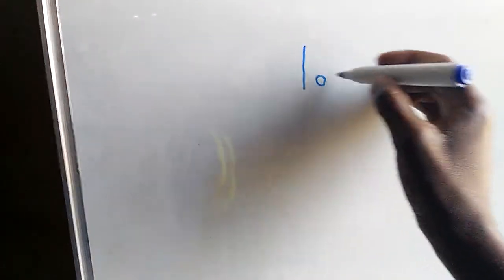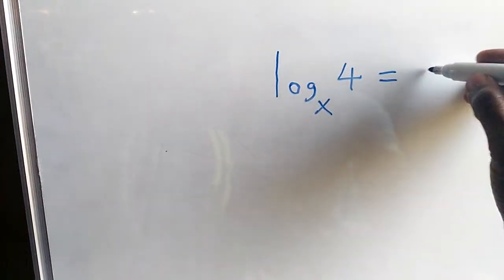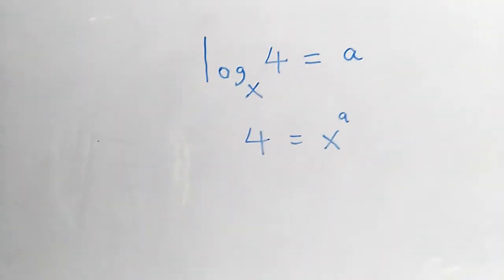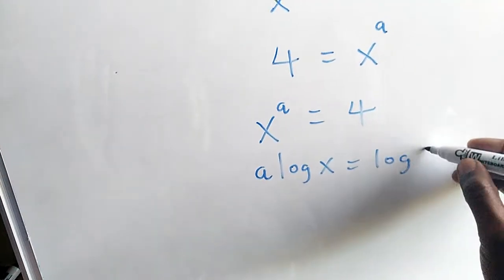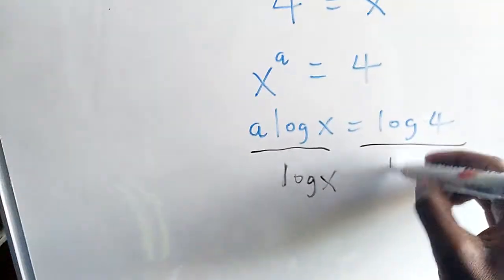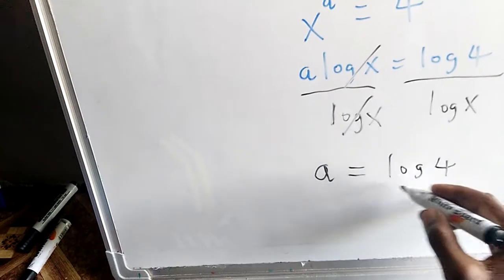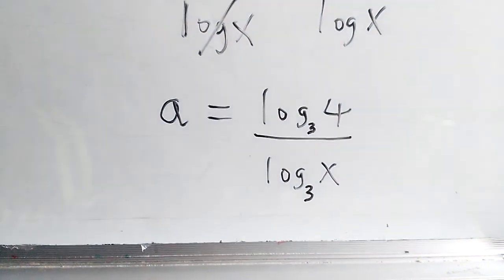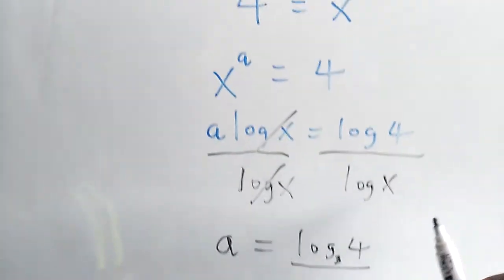9 May 2020